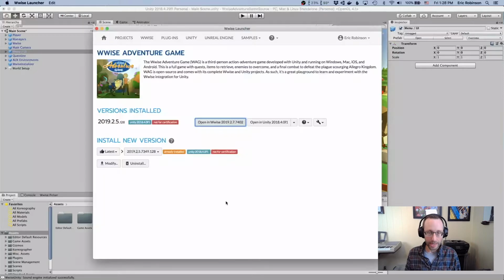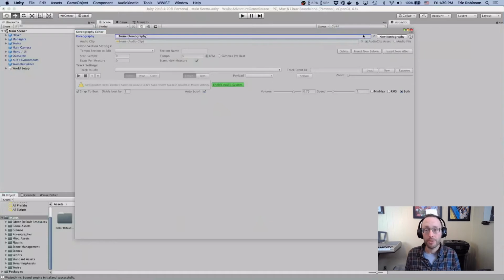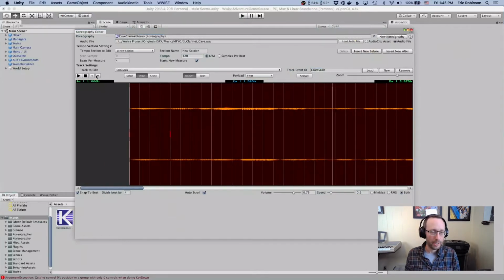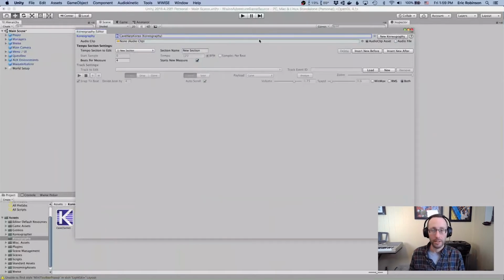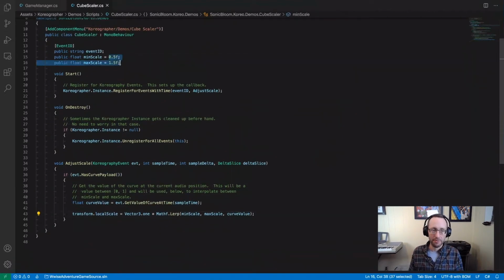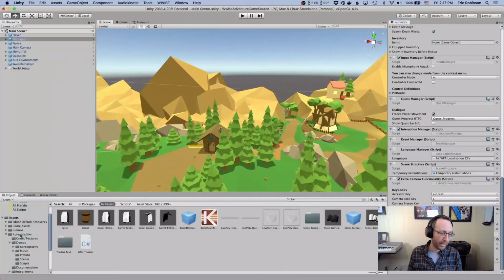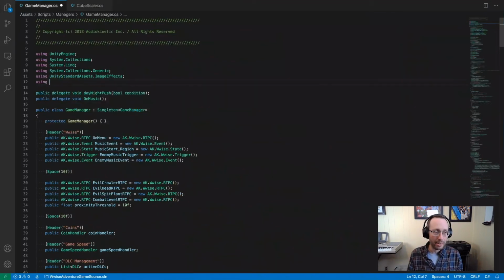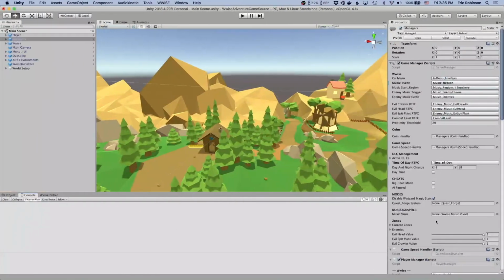Creating Music Driven Animations with Audiokinetic's Wwise and Unity3D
You can add a lot of punch, or as game developers commonly say "juice," to a game by leveraging audio synchronization at opportune times. With Audiokinetic's Wwise and Koreographer you can tether audio events to game events to create some truly cinematic moments.

In this tutorial, we'll show you how.

Music, assets, and Wwise are all part of Unity's Wwise development pack